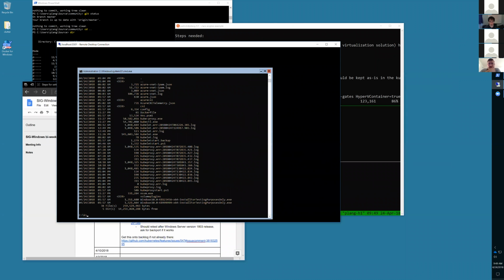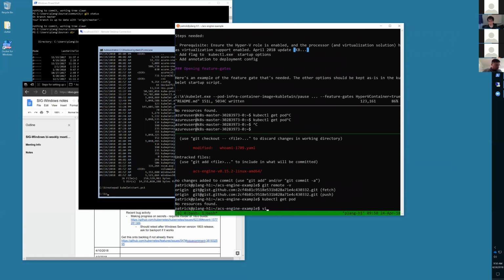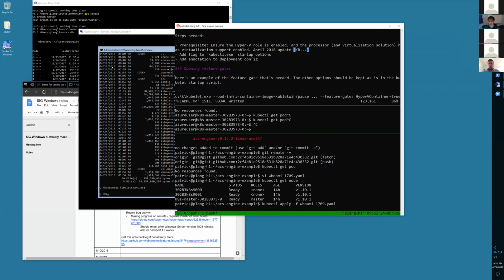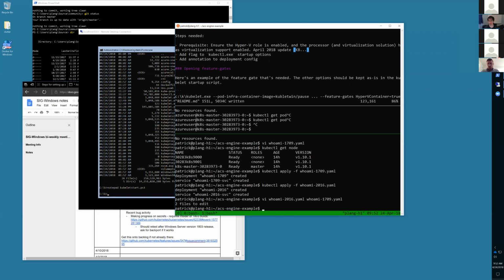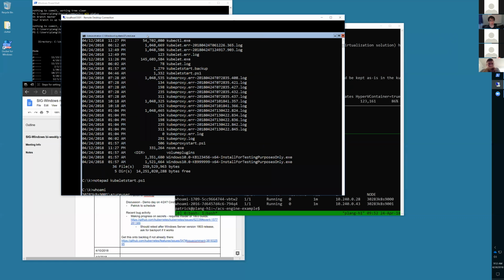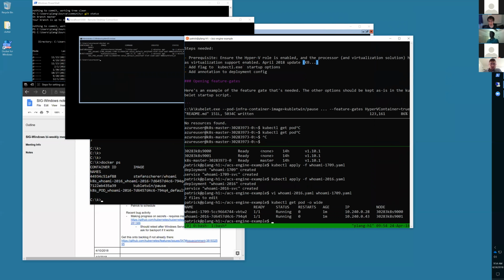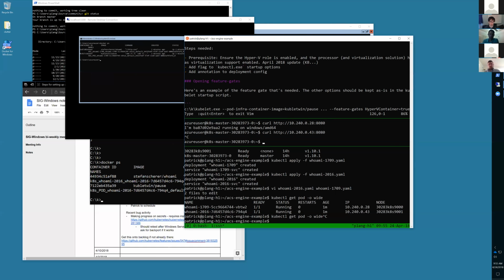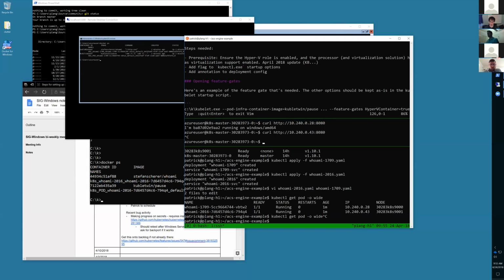Kubernetes SIG Windows 20180424